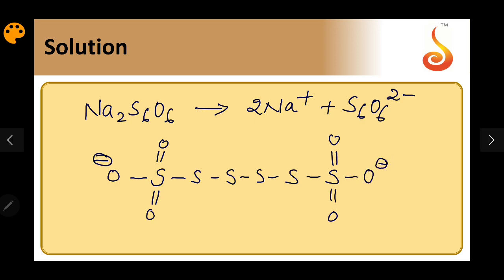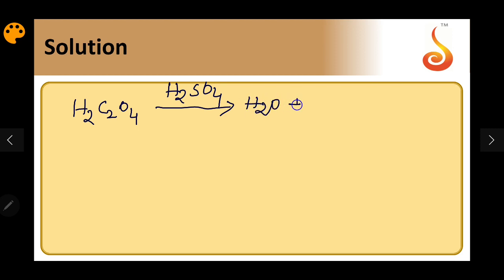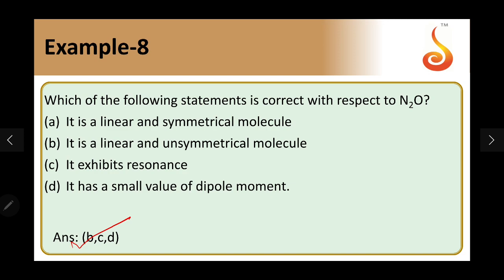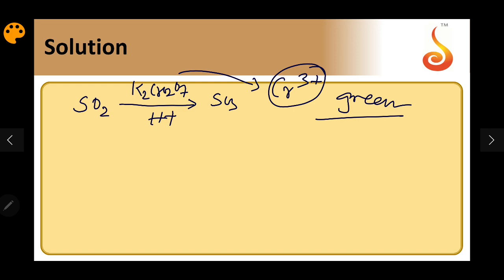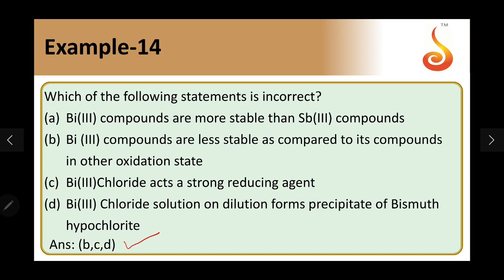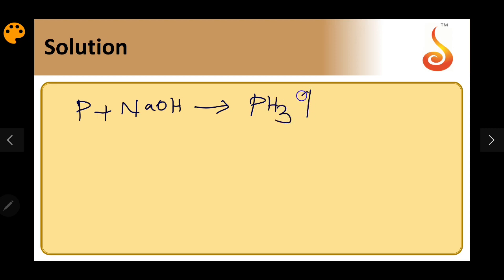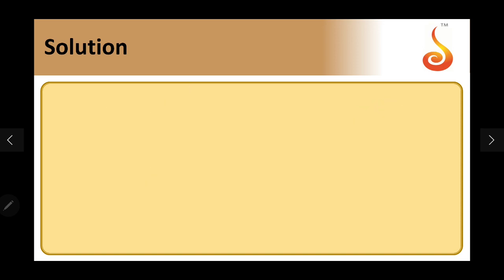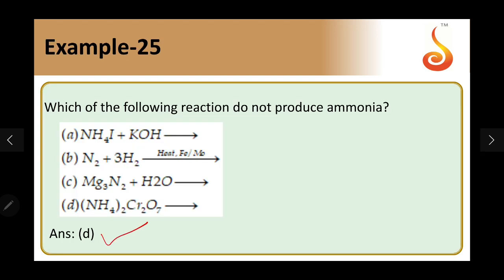Deeksha Online | JEE Adv. | Chemistry | Synopsis + Problem Solving (Part 2) | 24-04-2020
Welcome to Deeksha Online Classes for JEE Adv.! This lecture will cover Part 2 of the Synopsis and Problem Solving from the chapter — P Block Elements (Groups 15-18). We are sure you will have an effective learning experience.